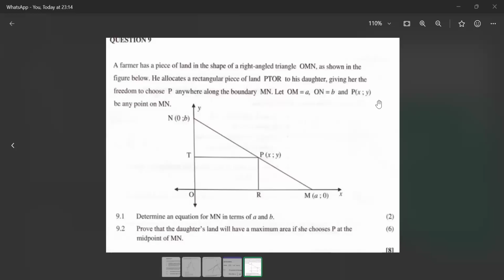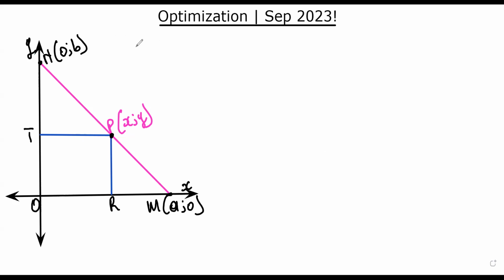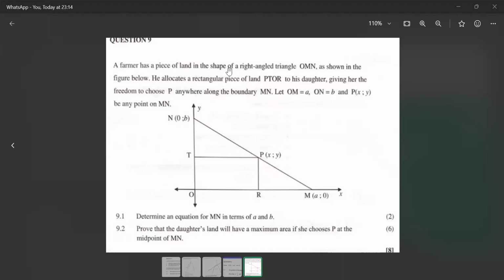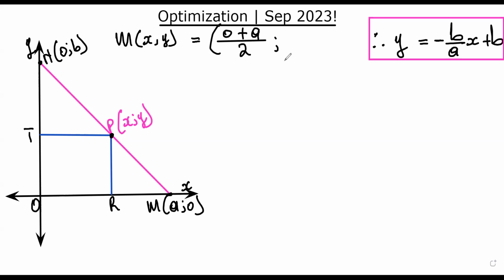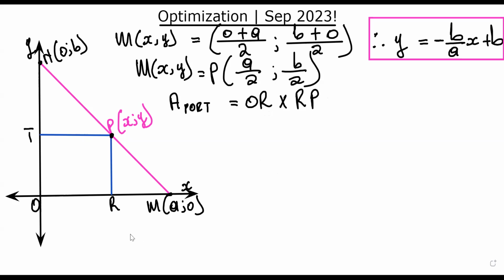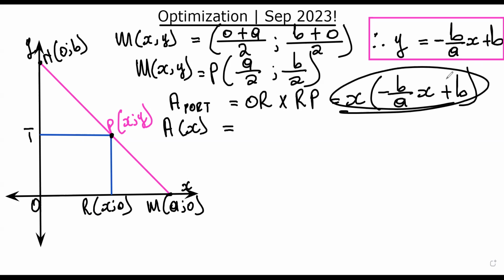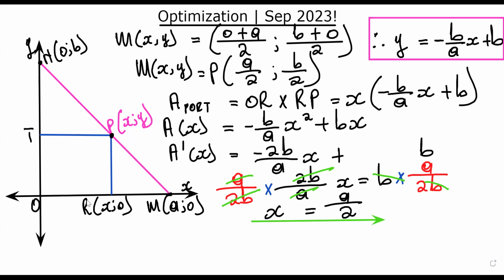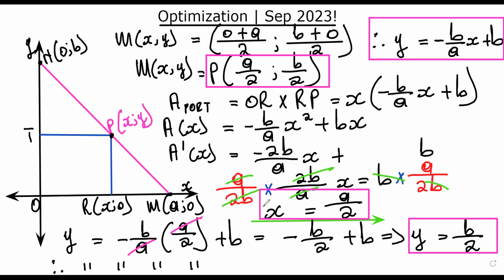Optimization Sep 2023 [Not Sure Which Province Yet]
Proving that the Maximum Area of a Rectangle is at the Midpoint of a Straight Line MN. DBE Past Exam Paper!